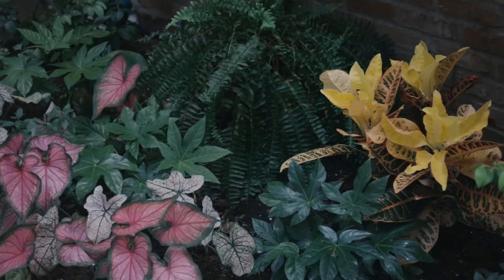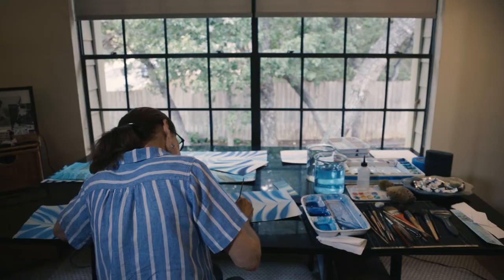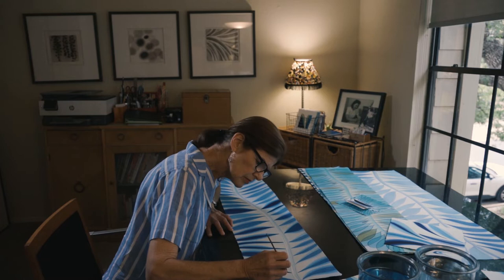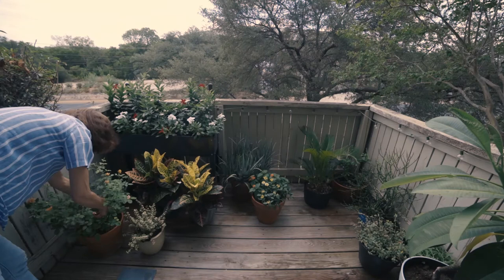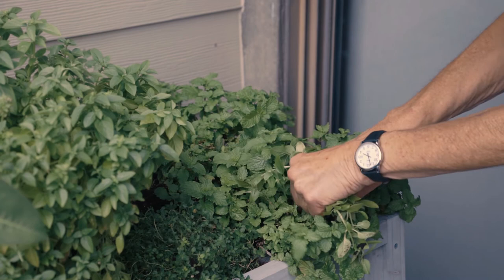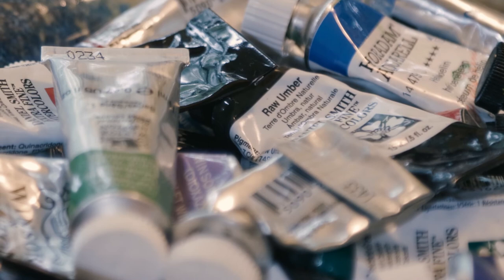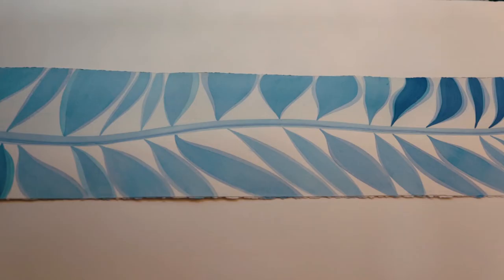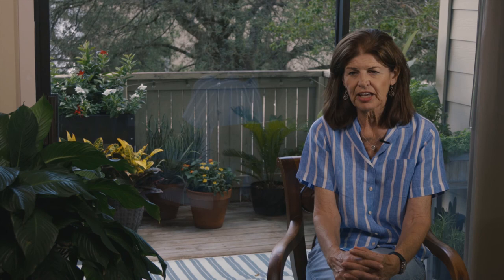Jan Heaton: Watercolor Artist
“I don't strive for realism. I actually look for details in nature specifically that I can really extrapolate and move around and just kind of focus on the small items I see and then translate them to a large scale.”

Plants have so many layers of details that one probably wouldn’t notice at first, but for artists like Jan Heaton, capturing those intricacies is a huge part of what they do. Jan’s mother passed down both a love for plants and an affinity for art, which she's turned into a lifelong passion.

A film by Nick Castronuova.